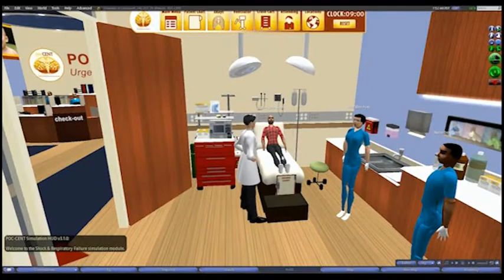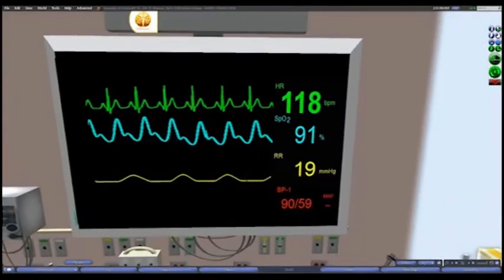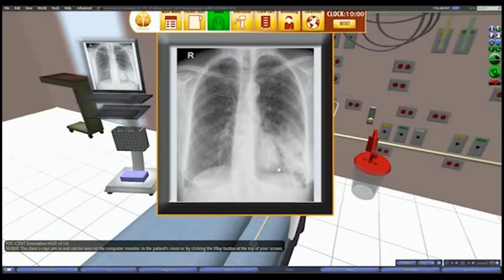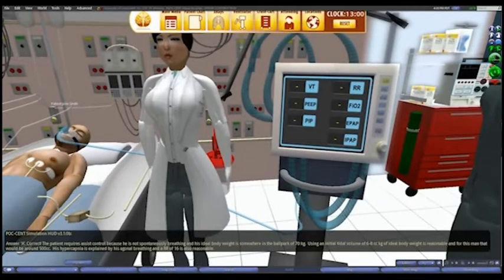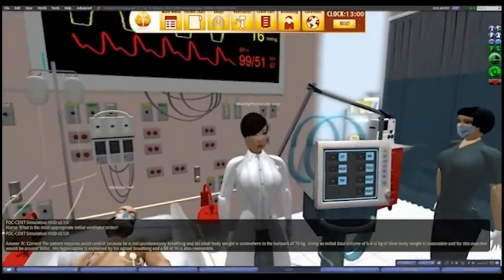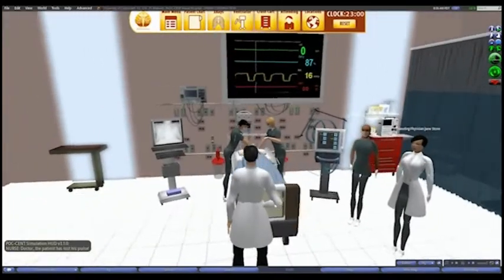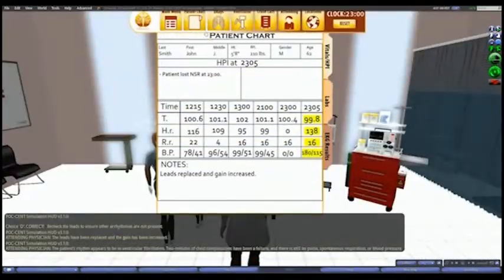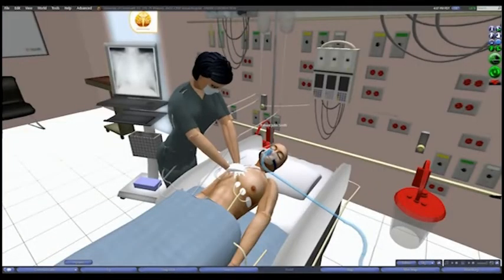Cardiac Arrest Simulation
Cardiac arrest sim made in Second Life by University of Cincinnati Center For Simulations & Virtual Environments Research. This sim was designed to help year four medical students understand the stresses and responsibilities of working in a MICU setting.